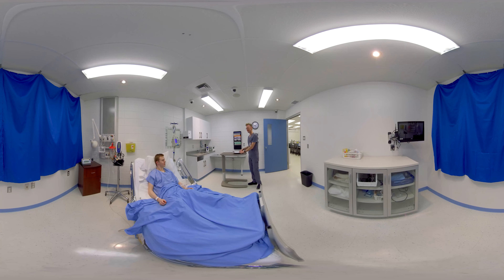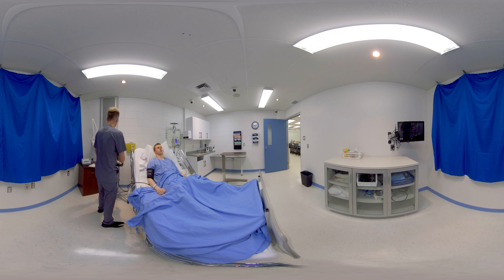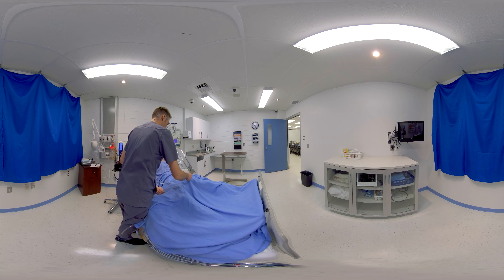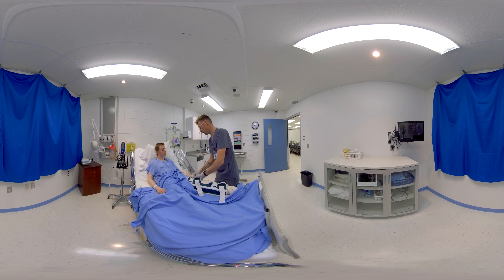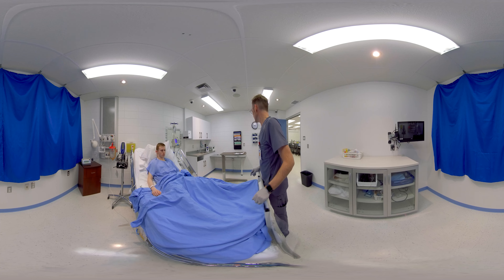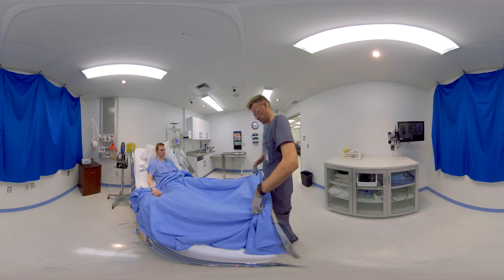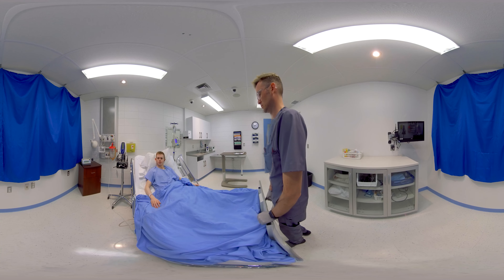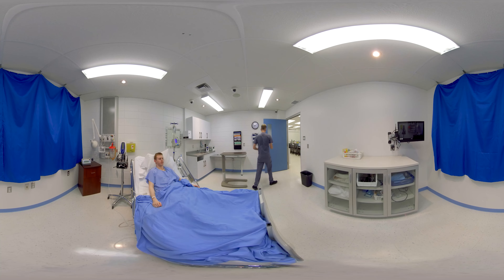Immediate Post Operative Nursing Care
A 24-year-old client has just undergone knee replacement surgery (full left knee prothesis implant). He was released from the recovery room, and the stretcher-bearer has transferred him to his room on the department. The patient attendant and practical nurse transferred the patient from the stretcher to the bed, and the nurse immediatly conducts a postoperative assessment.